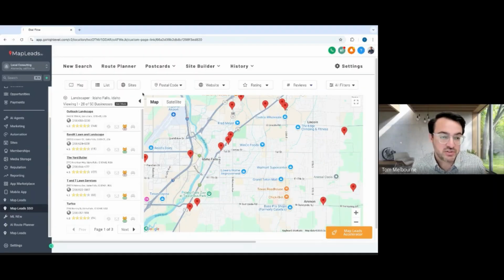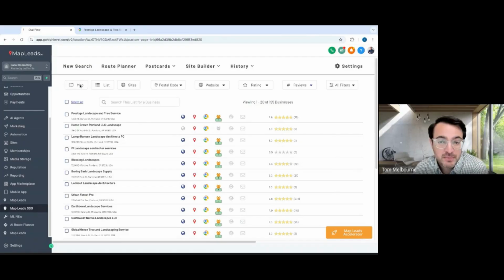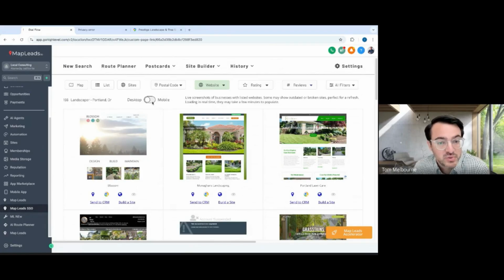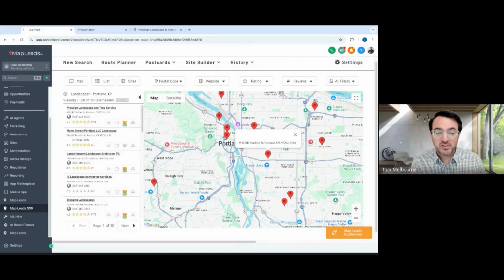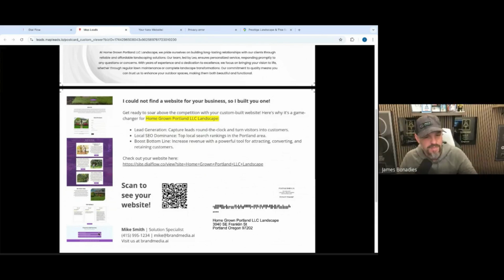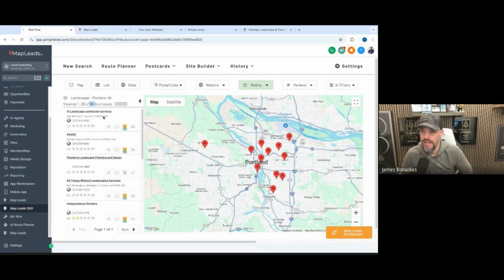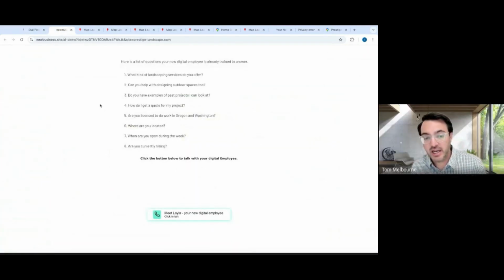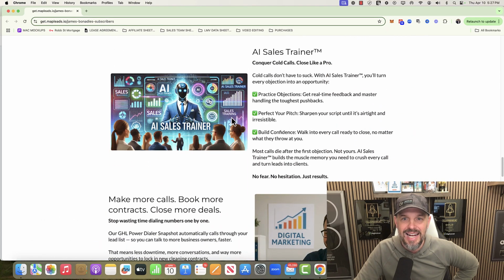Never Run out Of SMMA Clients With This 1 Prospecting Tool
Fine. I’ll just give it away. The training I used to charge $3,000 for — free.

Here’s the HARD truth:
Most people never take action anyway, so here is the deal. The go-getters who do? You’ll stay on GoHighLevel, I’ll get paid, you’ll get paid, and we all live happily ever after.

ALREADY HAVE A HIGHLEVEL ACCOUNT?

Already on GoHighLevel through someone else’s link, or just don’t want to upgrade? No hard feelings.

*It’s not free, because in that version of the story nobody pays me, and I’m not in that story. :)
In This Skool community you get:

- AI Website Arbitrage Course
- Exact prompts & templates I use in my own high 6 figure agency.
- Go HighLevel Mastery + GHL Ai Training
- Weekly Q&A's
- Ai SEO Mastery
- Linkedin Ads
- Free entry into Challenges
- 10 Ai Agents To Help Run Your Agency. (NOBODY OFFERS THIS)
- AI Genesis Training
- FB Ads Training
- PPC Training
- Review Management Training
- Email/SMS Marketing Training
- Prospecting Vault: Land Clients Using…
- Upwork Training
- Linkedin Training
- Cold Email Training
- Cold Calling
*Lazy Agency Program:
Partner With Agencies Who Will Sell OR Fulfill For You. *You have to bring something to the table.